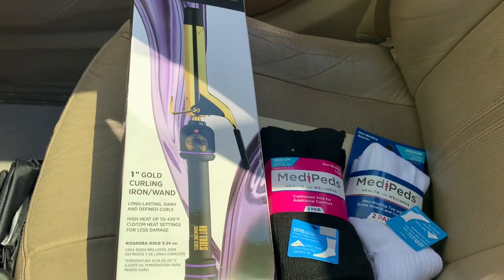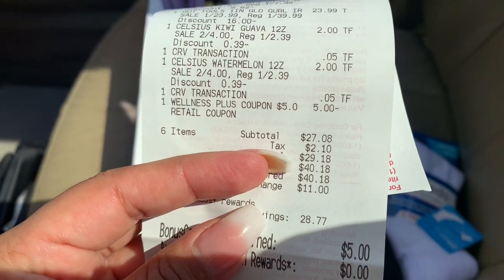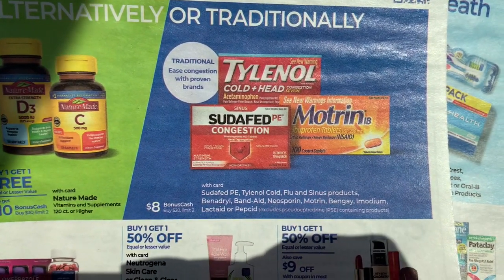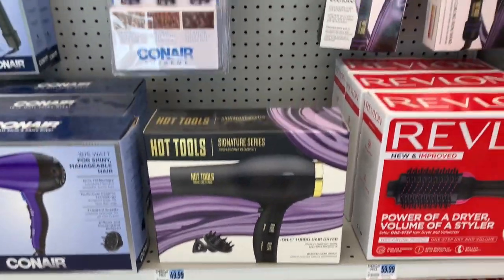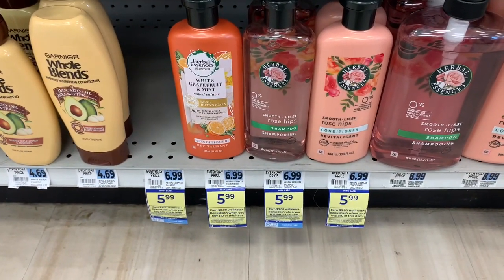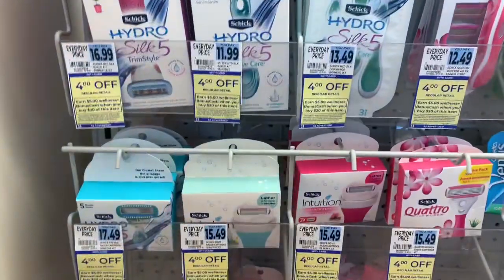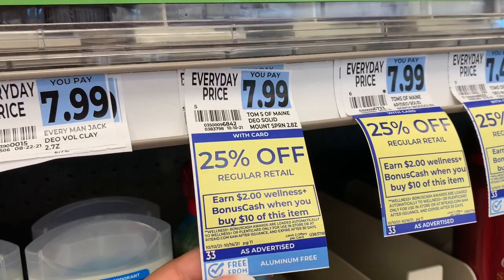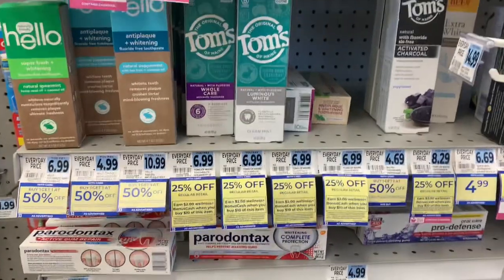RITE AID HAUL 10/10 🔥 HOT TOOLS DEAL | $18.99 for curling iron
Sign up for Wellness+ Rewards at RiteAid.com

250 kicks = $1 Kicks add up fast!